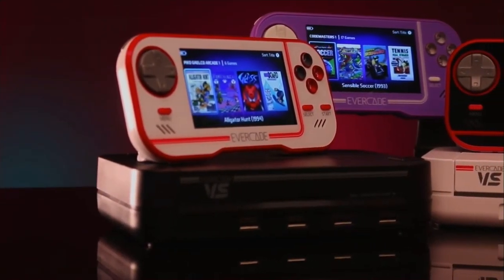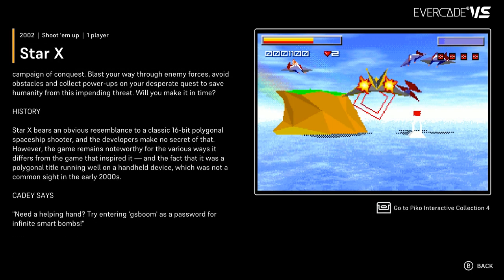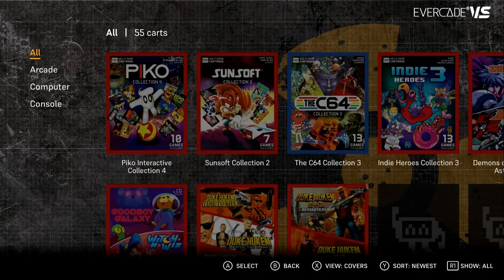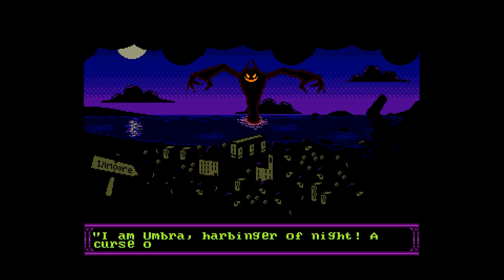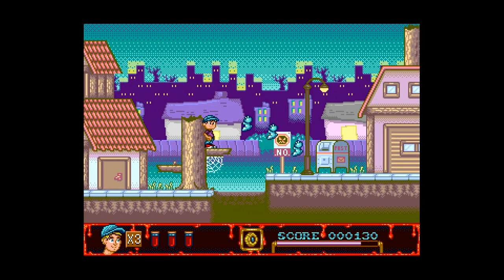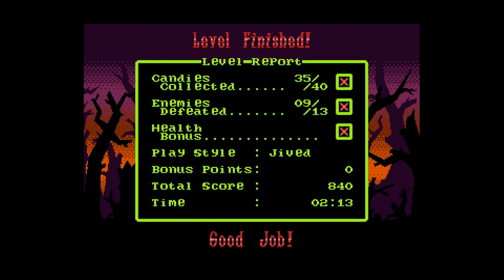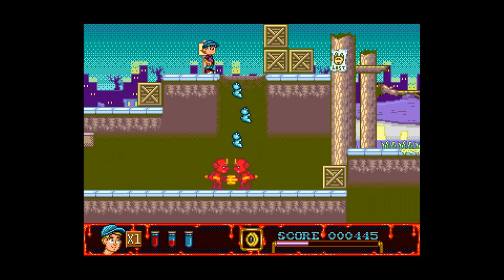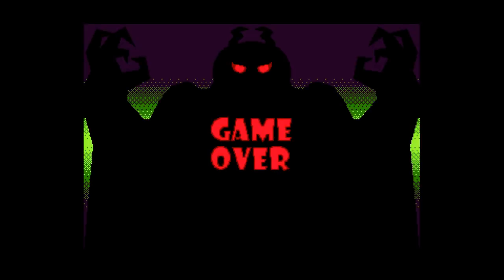EVER:thoughts | 6: Library, Game Of the Month & More